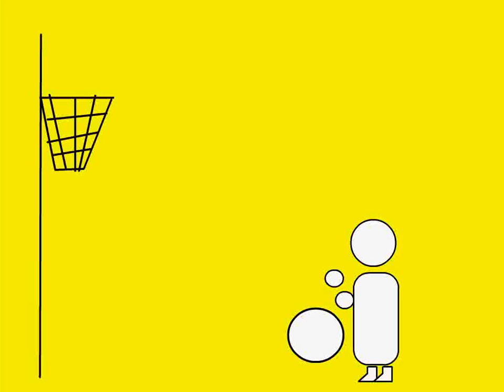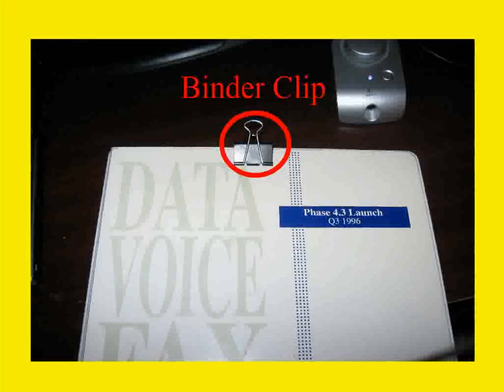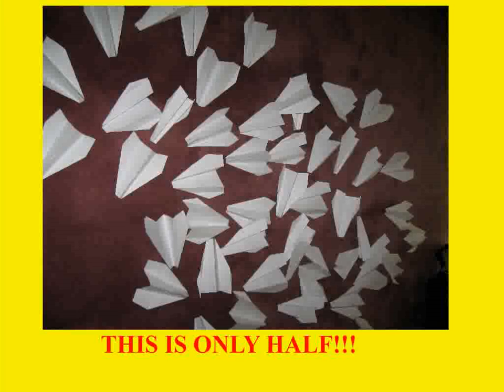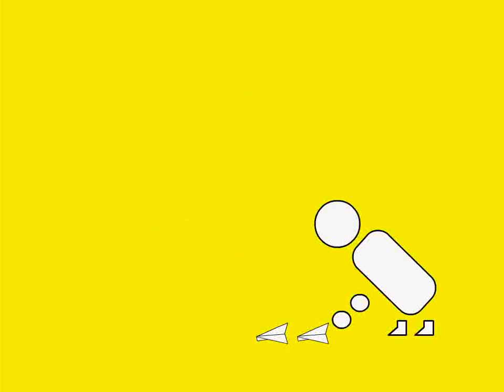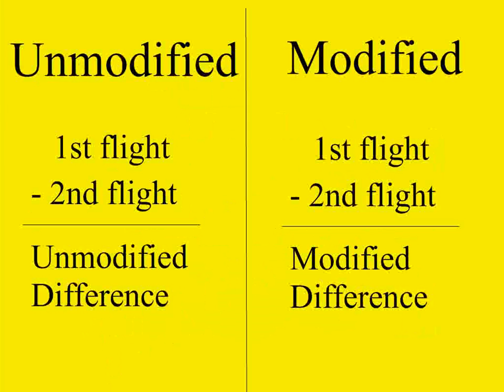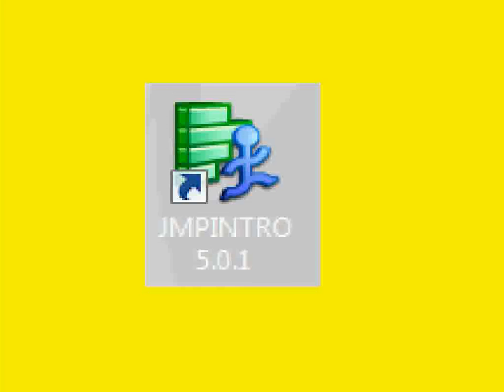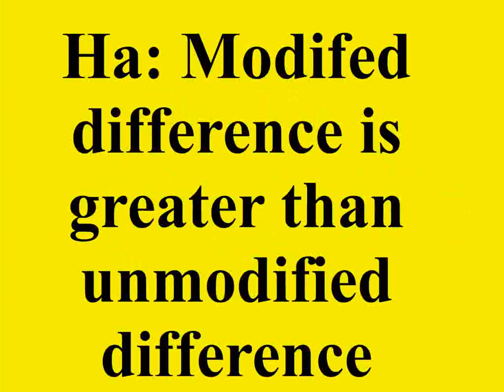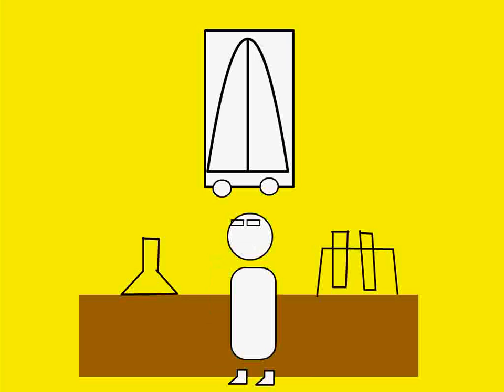test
stats final project